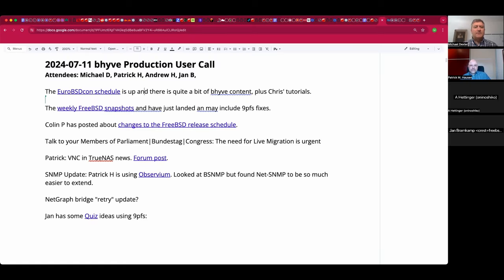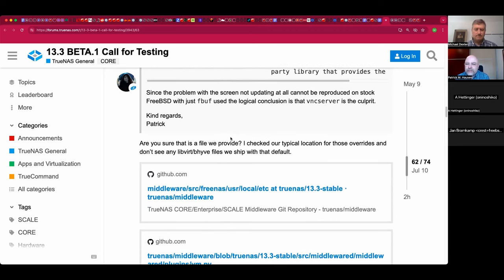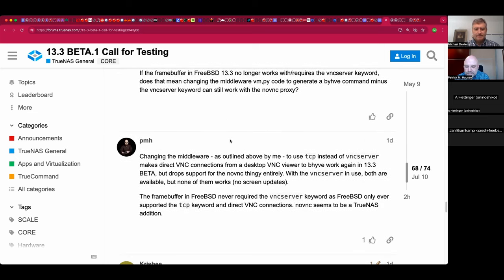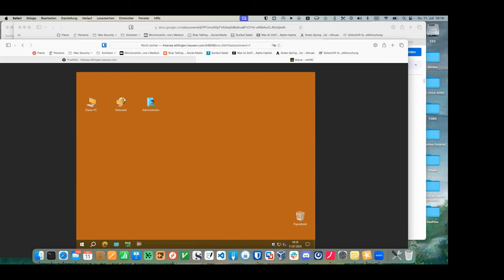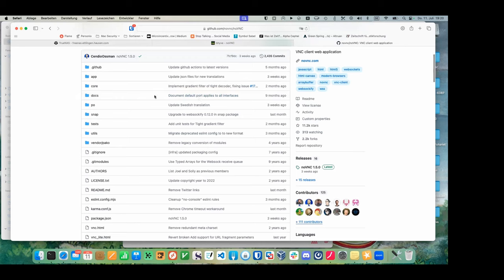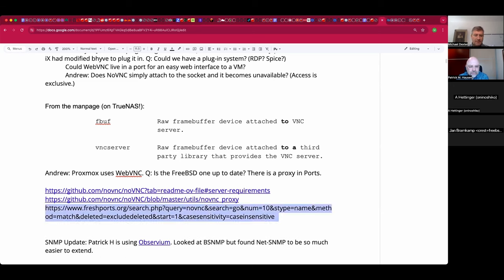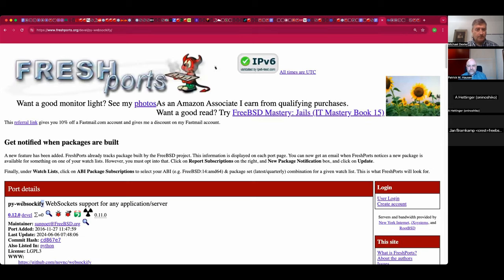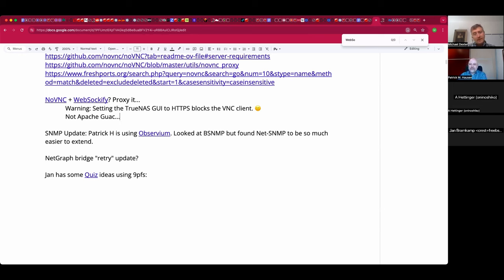2024-07-11 bhyve Production User Call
The recording of the July 11th, 2024 bhyve Production User Call

We discussed the newly-posted EuroBSDcon schedule, the weekly FreeBSD snapshots that might include 9pfs improvements, changes to the FreeBSD release schedule, the urgent need for live migration on FreeBSD, the TrueNAS 13.3 VNC issue and its causes, WebVNC/NoVNC in general, the Netgraph "retry" issue, bhyve "quiz" user process functionality, and more!